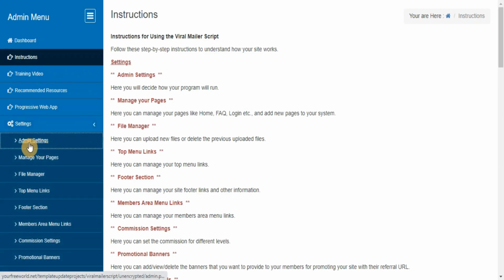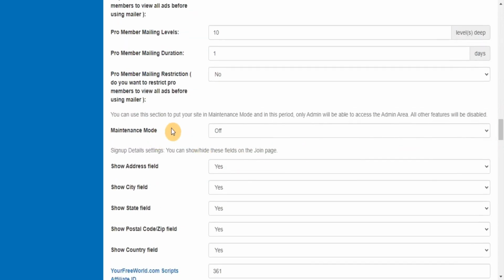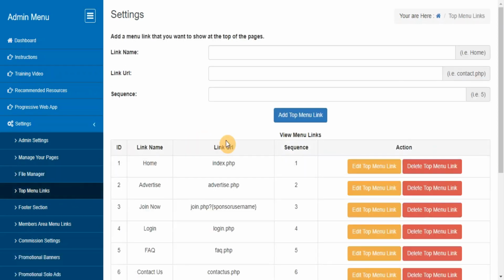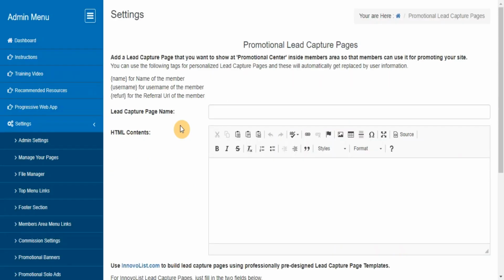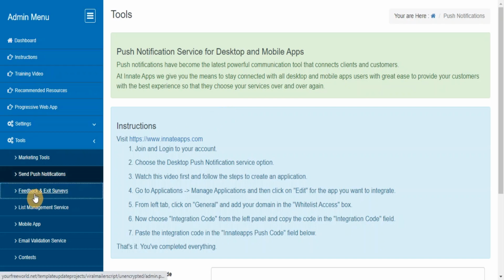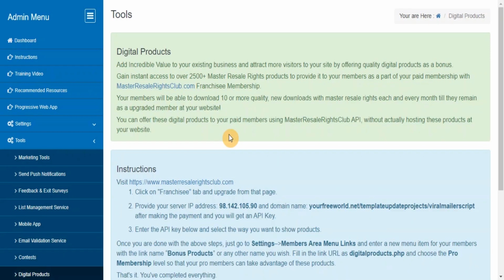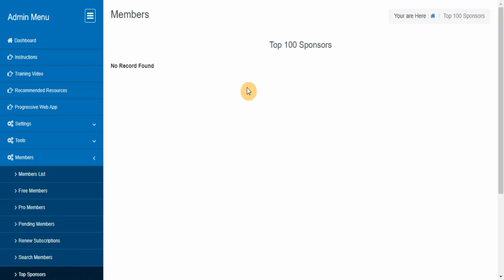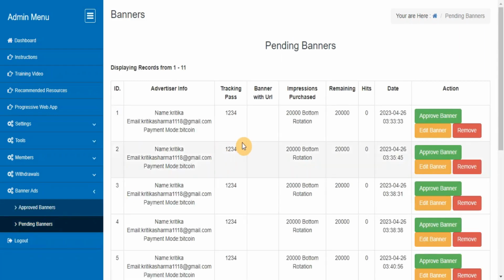PHP Viral Mailer Script Admin Tutorial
Run Your Own Viral Mailer Website Business & Generate Revenue by selling paid memberships, solo ads, banner ads!

Wants to learn how to manage your Admin area for Viral Mailer Script just watch this short video.

| Thanks |